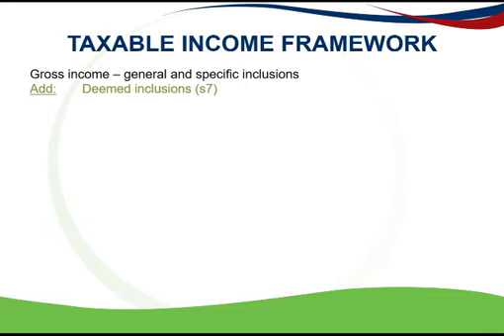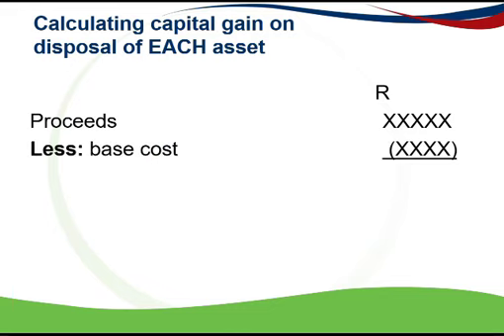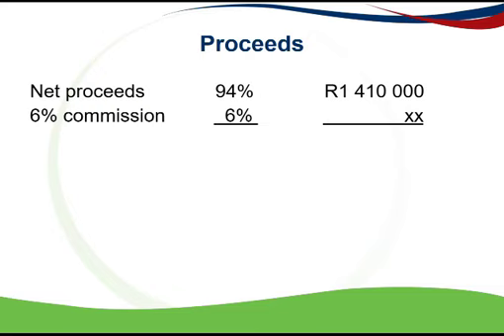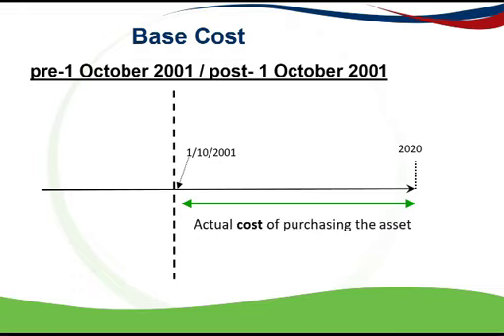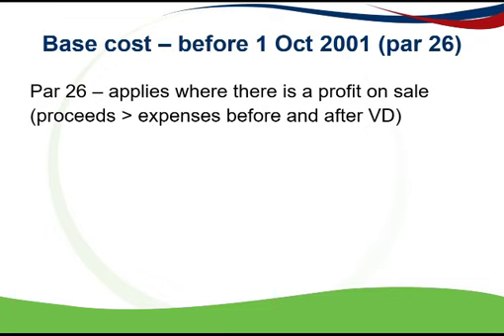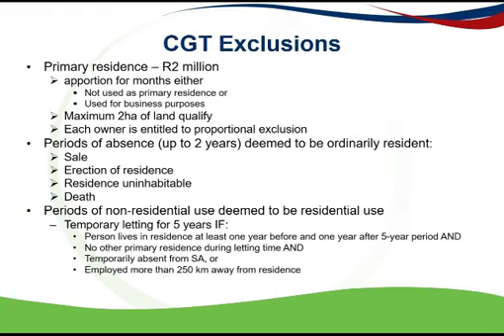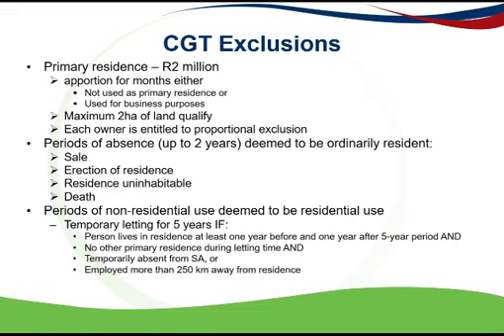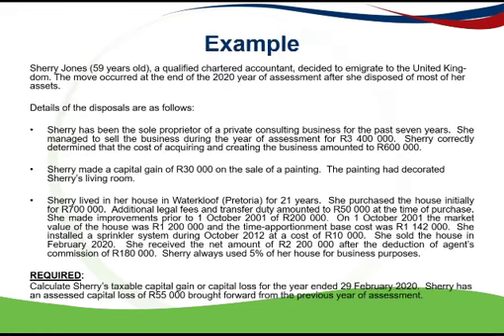2020 Capital gains tax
Basic framework for CGT - Individuals